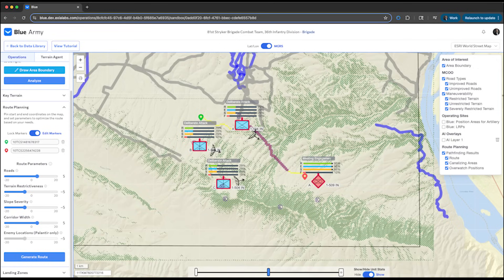Serj Kazar: The Technology Behind Decision Dominance | Decision Advantage #7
Serk Kazar is Co-Founder and Chief Technology Officer of Exia Labs.

00:12 Decision advantage definition
01:43 What technology is required to generate feasible courses of action
02:43 Spatial awareness proof of concept